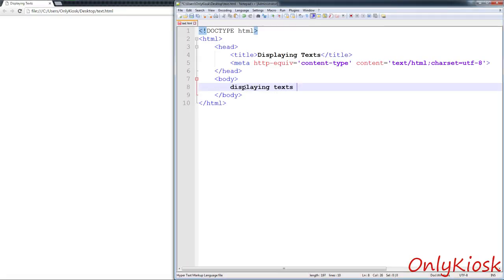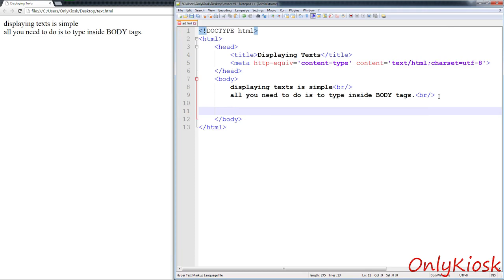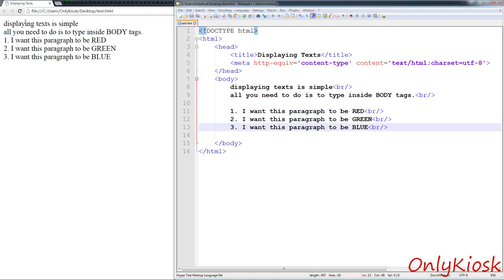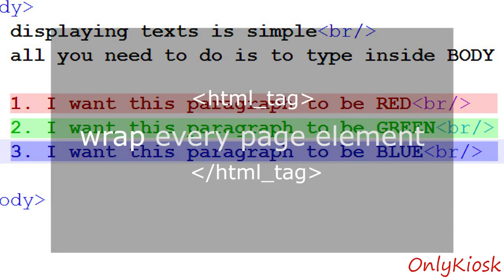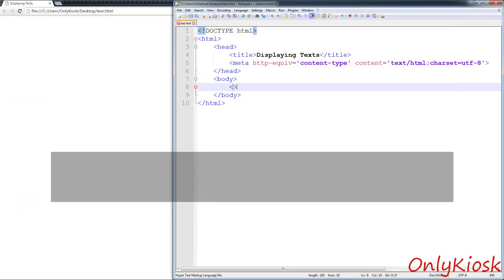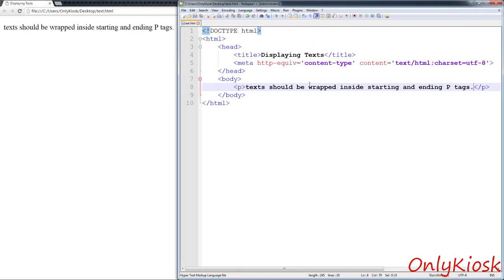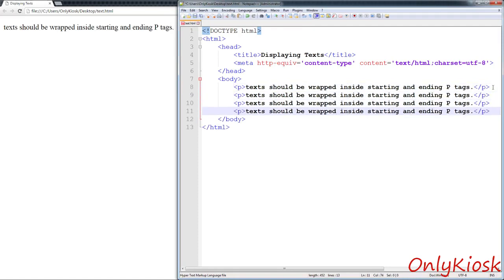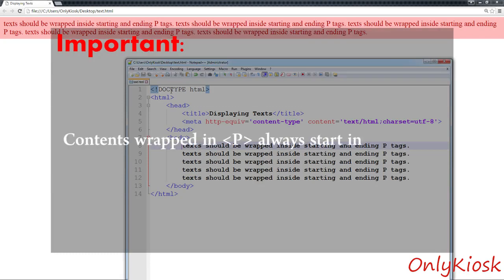Visible part 3 | How to display text properly | HTML | New tutorial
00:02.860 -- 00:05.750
Displaying texts is very simple.
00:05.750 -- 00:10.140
All you need to do is put your text inside the body.
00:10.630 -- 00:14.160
You do not even need to wrap your text with any team old tags
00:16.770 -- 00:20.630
boots convenience usually comes at a price.
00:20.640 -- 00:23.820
For example if we have got three paragraphs
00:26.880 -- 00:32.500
and we want to set three different styles to each paragraph how are we going to do that.
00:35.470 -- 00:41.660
Without the help from hige DML tags it's impossible for you to differentiate page content.
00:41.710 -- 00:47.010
That's why wrapping every page elements with Hage Tim tags is so important.
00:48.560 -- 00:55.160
Of course it is equally important that you should use the right tags to wrap the right content.

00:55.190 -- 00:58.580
You will learn how to select tags in later lessons.

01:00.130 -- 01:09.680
The first time we will learn today is the P-TECH P means paragraph the tag is a double body tag.
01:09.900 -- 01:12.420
We use it mainly to wrap text.
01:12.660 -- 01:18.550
Naturally all the text should be written between the starting tag and the ending tag.
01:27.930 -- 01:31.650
If we copy and paste the P-TECH onto the text it wraps.
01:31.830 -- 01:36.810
You will find that on your browser each new paragraph will start in a new line.
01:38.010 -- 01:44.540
But if you remove all the p tags you will find that all the text is displayed on the same line.
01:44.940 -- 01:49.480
So take your notebook and pen and take down this important point.